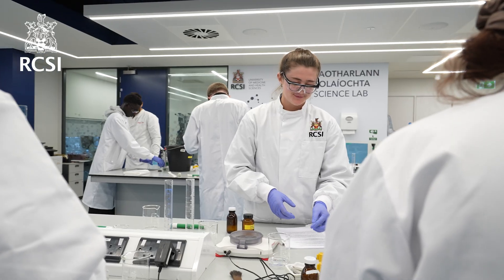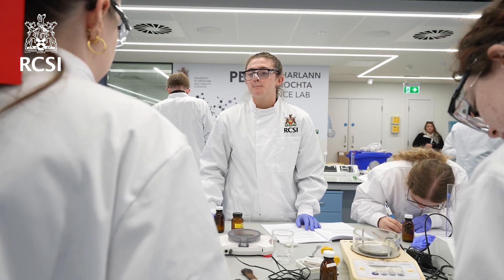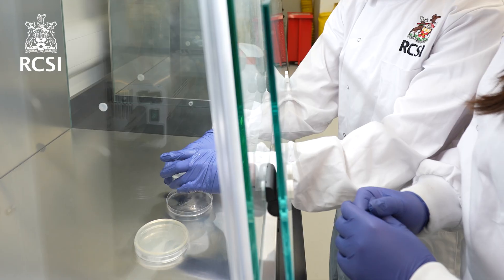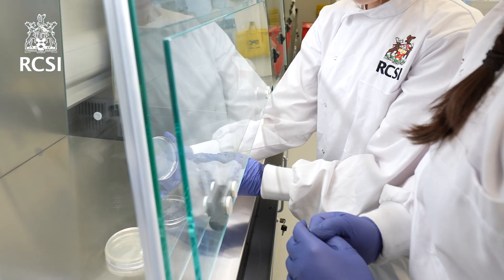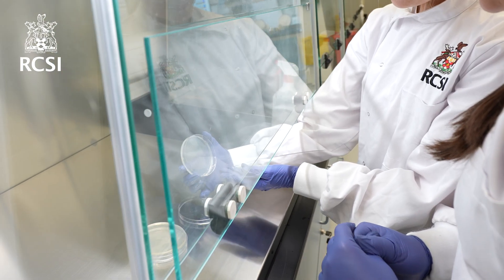Develop Drugs from Lab to Market | What makes RCSI's science degree different?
Do you love biology and health sciences? Are you interested in technology and maths? Would you like to research and develop the latest medicines, treatments and health technologies and work in the thriving (bio)pharma industry in Ireland. If so, RCSI’s BSc Advanced Therapeutic Technologies is the course for you.

Gain the scientific knowledge and skills to develop the latest medicines, treatments and health technologies from lab to market.